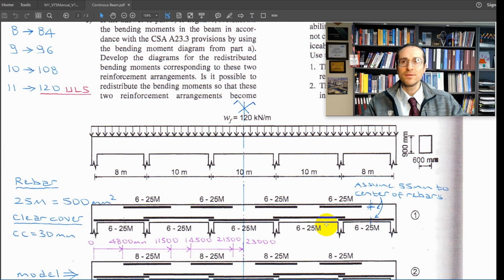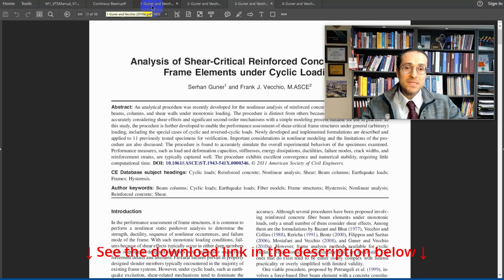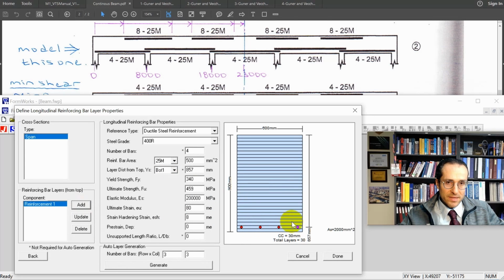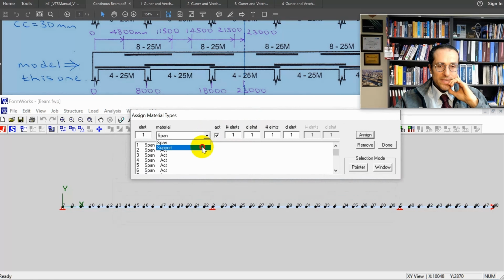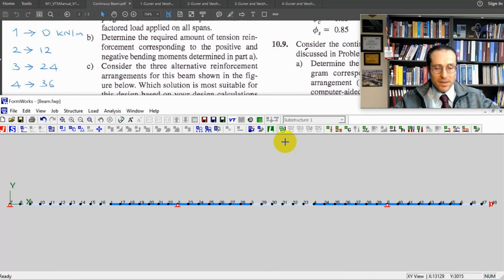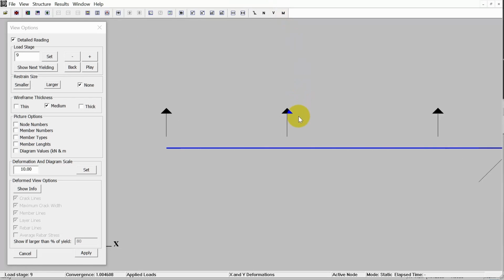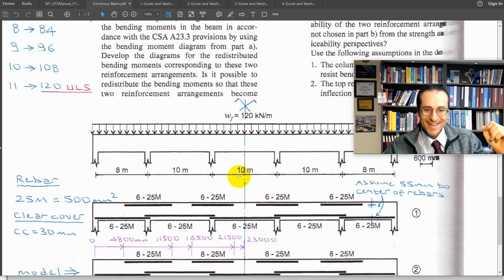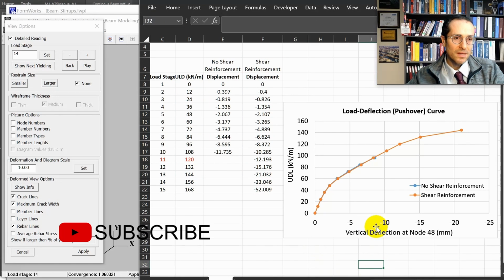Nonlinear Finite Element Modeling of a Continuous Beam (Static Pushover Analysis)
Dr. Guner models a continuous beam using a distributed-plasticity nonlinear modeling software VecTor5. Behavior and failure mode are discussed and pushover curve is drawn. In a second, improved model, shear reinforcement (stirrups) are added and their (great) influence on the results is discussed.

(see the download icon on the right of the page)

[See papers: 1, 2, 3.
For more details, see papers:  4, 5, 8, 9, 10, 11, 19]

0:00 – Intro
0:50 – Why nonlinear analysis?
1:15 – Problem details
2:31 – Software details
6:03 – Modeling
17:37 – Running the analysis
18:52 – Results
24:47 – Adding shear reinforcement
28:24 – Results with shear reinforcement
30:20 – Concluding remarks